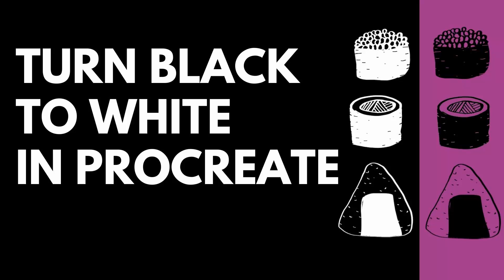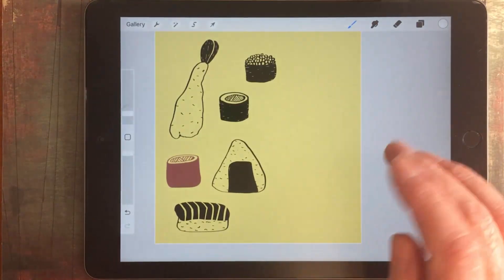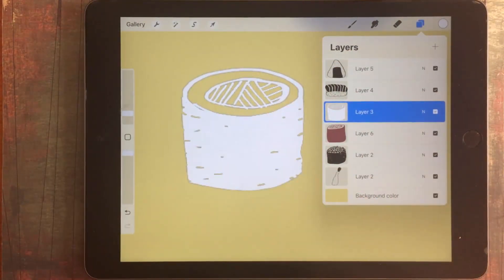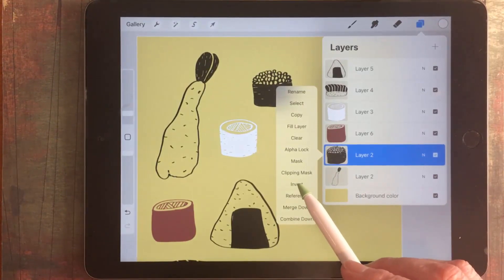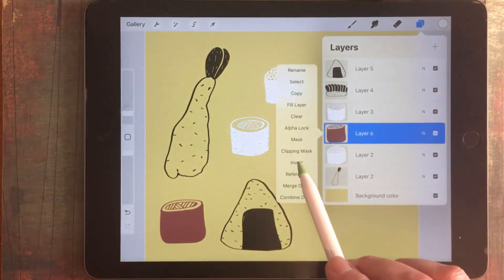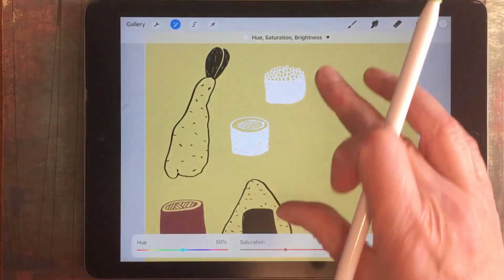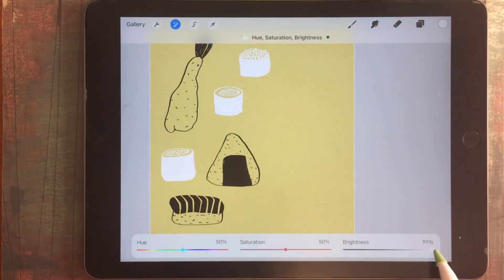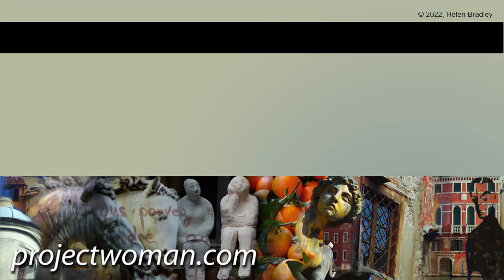Procreate - Turn Black to White - Quick & Easy Transformation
Learn how to quickly and easily change black to white in Procreate without leaving any ghosted edges on your art. In this video you will learn two ways of making this change from black to white and from white to black. You will also learn that one of these methods will change any colour to black or white as required.